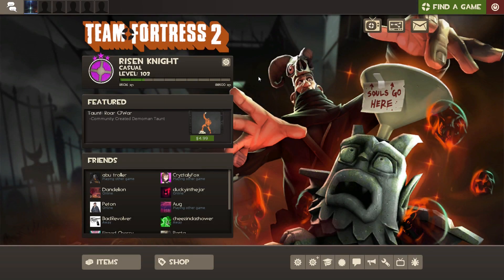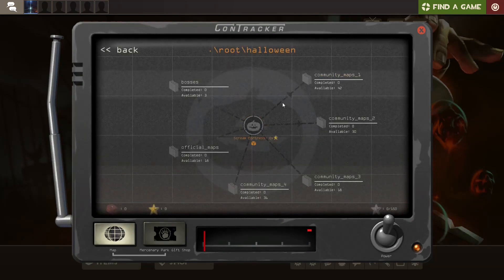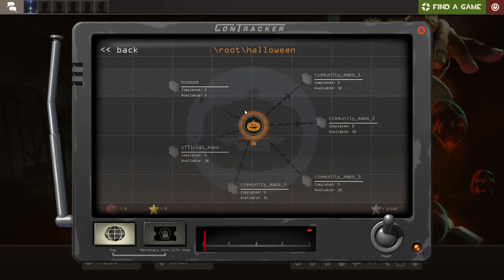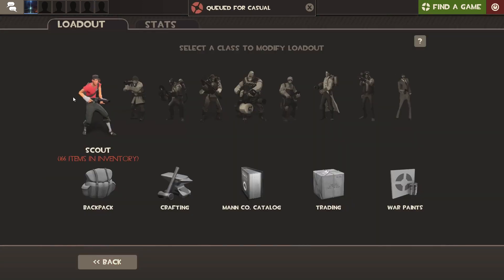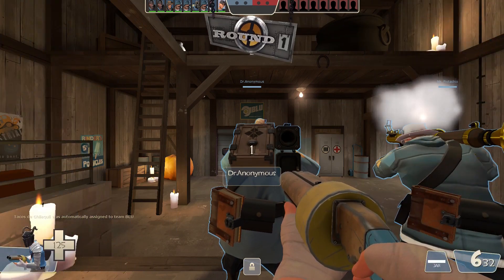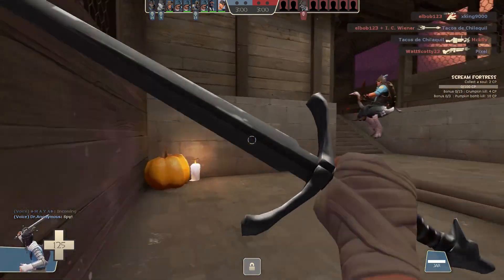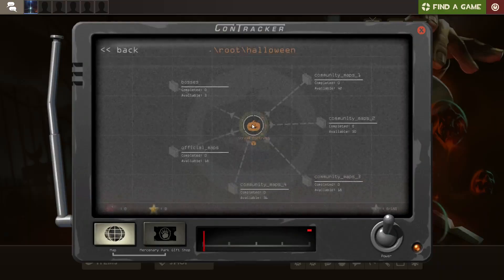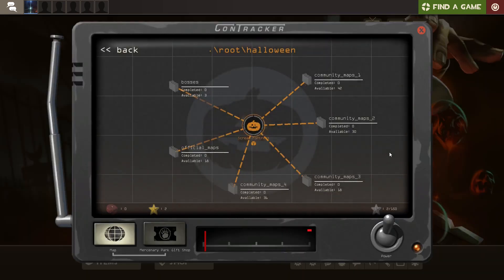TF2 - Scream Fortress XV Video Part 1 - Starting Contract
Hello everyone, I am Risen Knight and in todays video, I will be starting my Scream Fortress XV series where I complete the missions of TF2's Halloween event update. In this video, I will be completing the starting mission for the event.